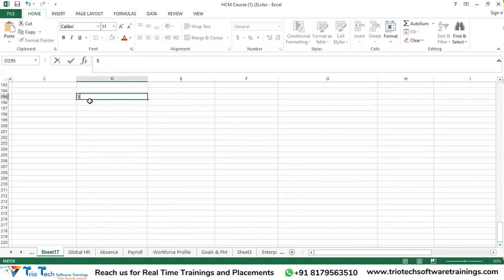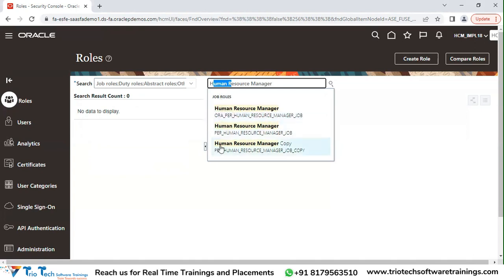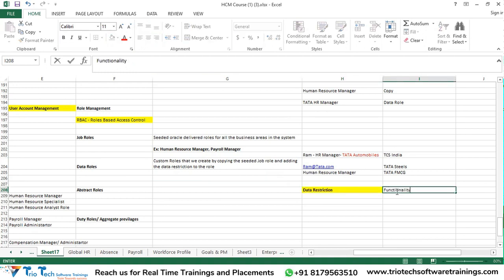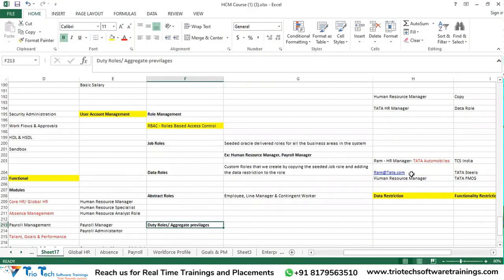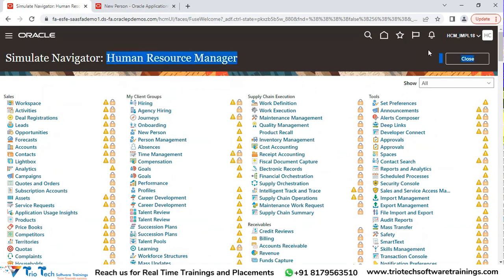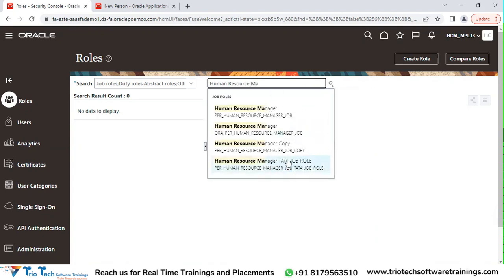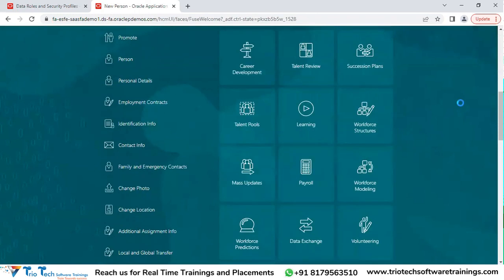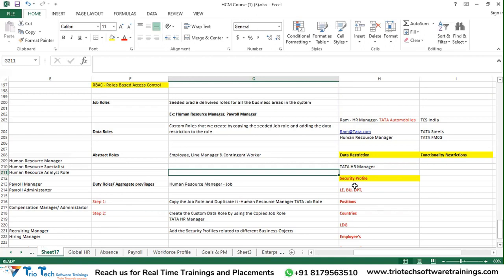How to Create Custom Role in Oracle Fusion HCM| Roles in Oracle Fusion| Type of Roles in Oracle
"Oracle Fusion Applications use a role based access-control security model. Where users are assigned roles through which they gain access to functions and data within the applications. Unlike Oracle Ebiz user do not need to select different responsibilities once they log in, all roles are active concurrently i.e users do not have to select any role when they sign in.

Role based security in Oracle Fusion Application controls WHO can do WHAT on WHICH data. For example: A line manager (who) can promote (what) an employee (which) Oracle has provide these four Types of roles in oracle fusion.
Abstract role
Job roles
Data roles, Duty Roles/ Aggregate Privileges"